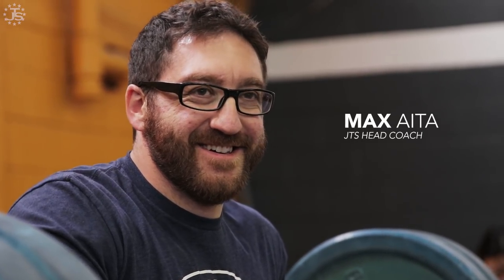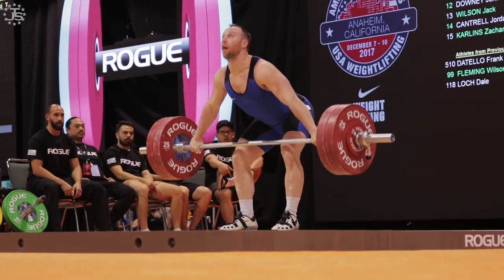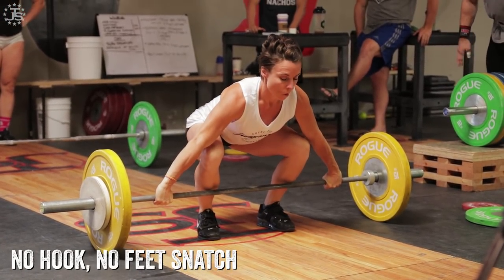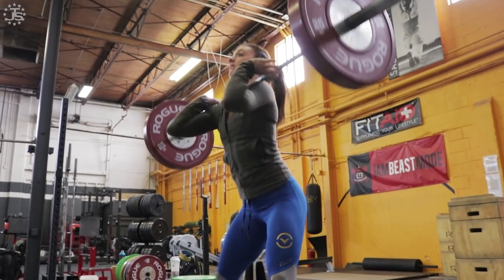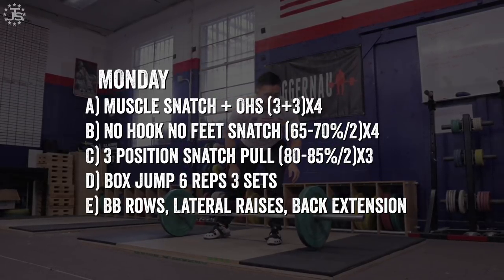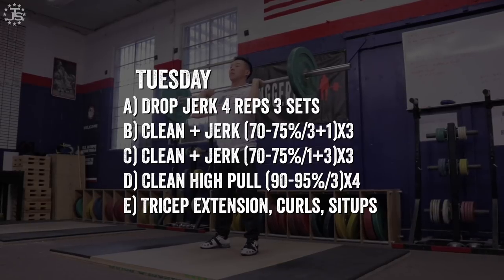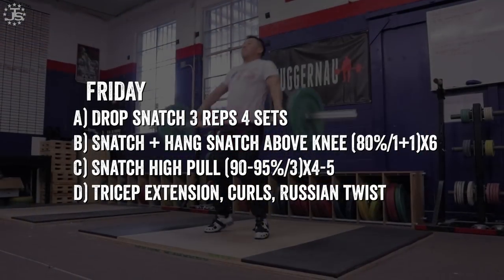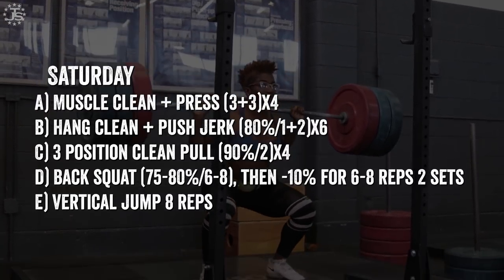Barbell Trajectory | JTSstrength.com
Max Aita continues his in-depth explanation of The Weightlifting Technique Triad, this time discussing the role of Bar Trajectory and how to more effectively train this quality.